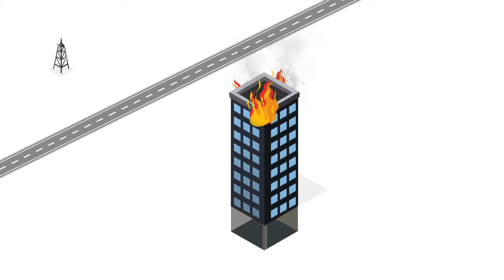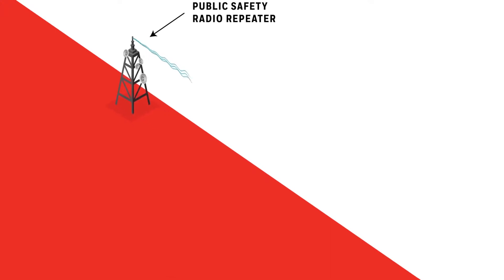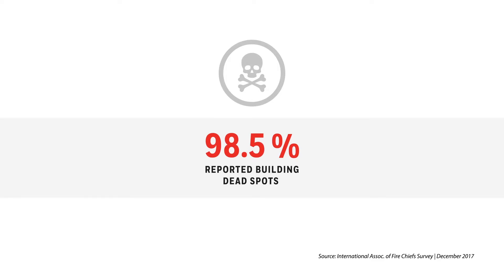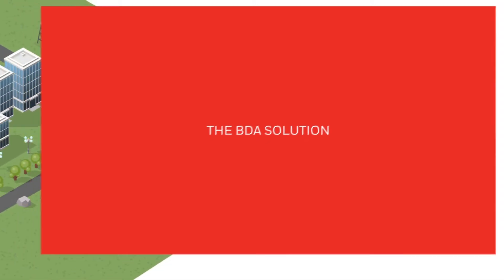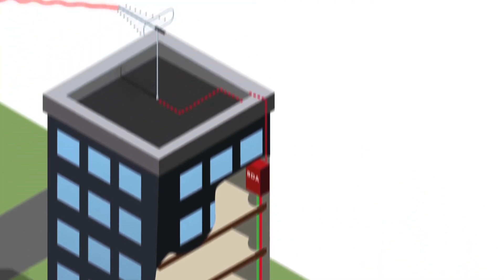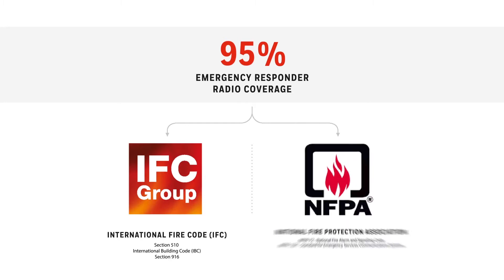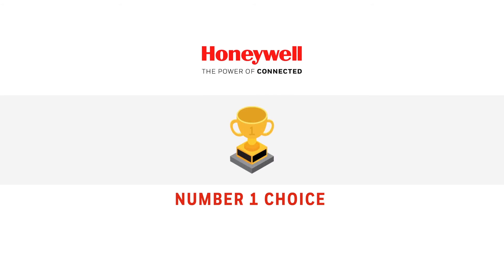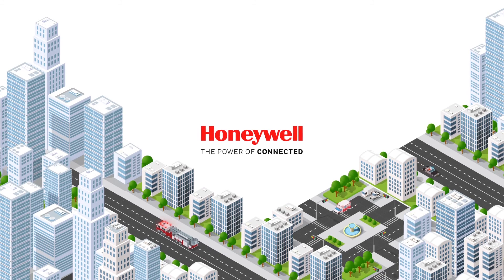Emergency Radio Coverage Enhancement Systems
Best Defense Fire Protection & Security is your best choice for in-building radio communications signal enhancement. BDA (Bi-Directional Amplifier) systems enhance radio signals from Public Safety Boosters and eradicate radio signal dead spots in buildings caused by building materials. Early responders frequently report an inability to communicate via radio with their command centers situated outside the building. A BDA and it's DAS (Distributed Antenna System) magnifies signals into and out of the building, without distortion or delay, ensuring clear communication coverage in every stairwell, basement, and shielded room.